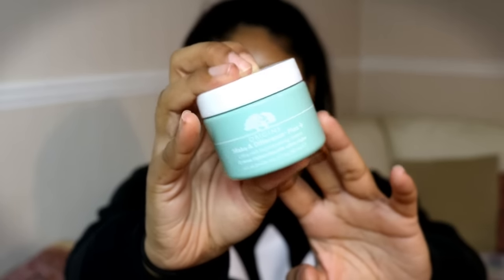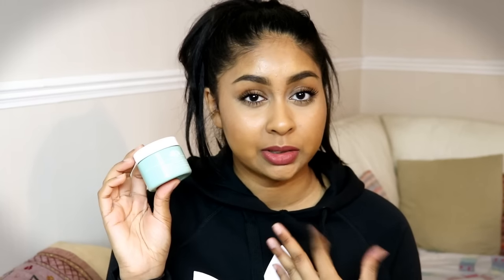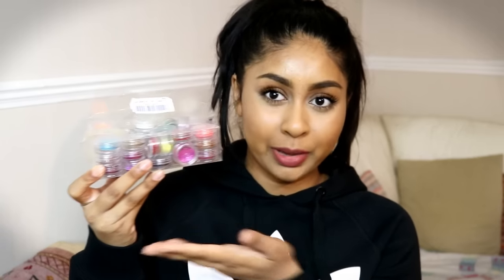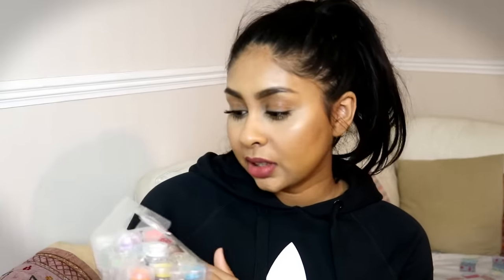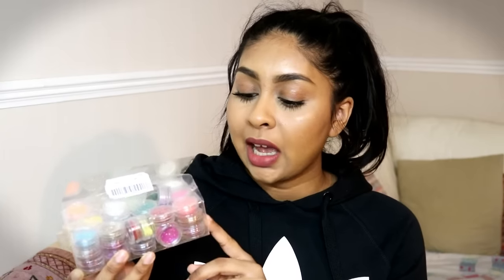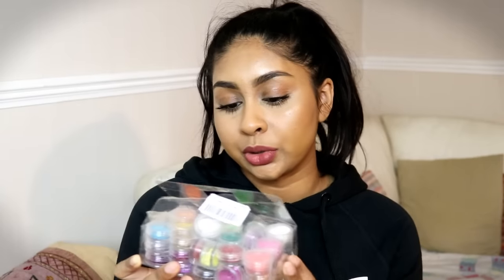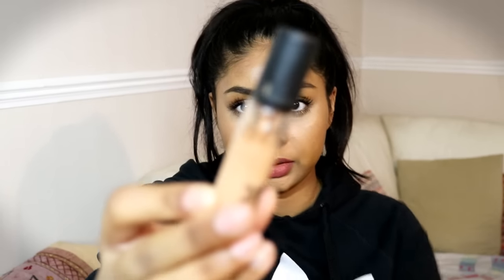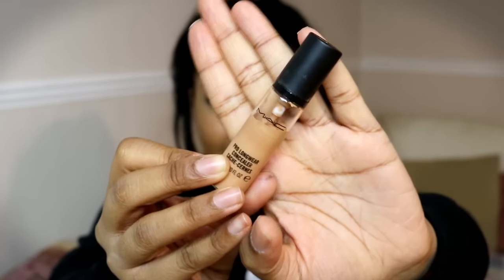November 2016 Favourites | Anoushka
Origins Ultra rich cream
EX1 Invisiwear Foundation - shade 11
Glitter
MAC Fix +
MAC Pro Long Wear concealer - NC42
Crown - Netflix

Anouchka10

Amazon/Ebay Makeup Brushes I use:

Ebay Black Handled Brush Set: